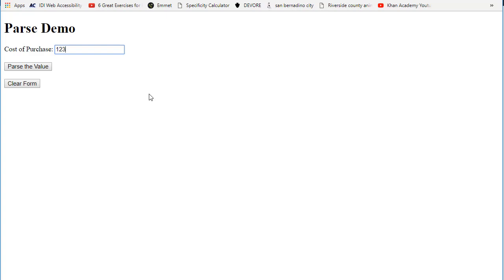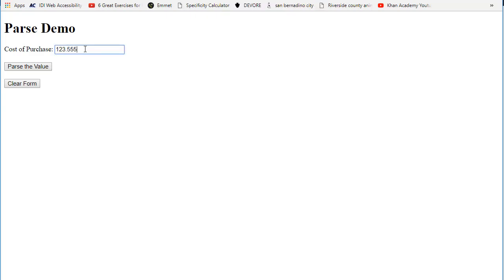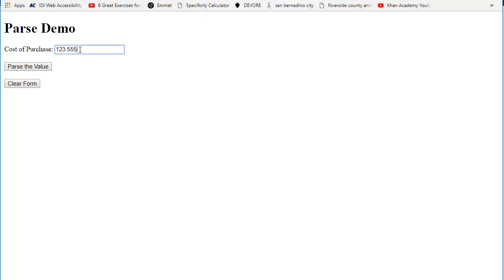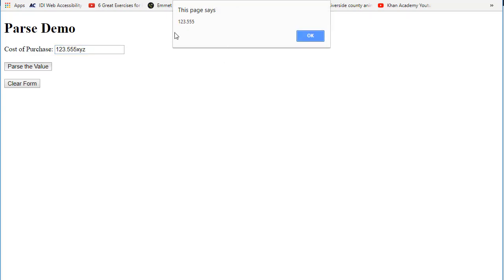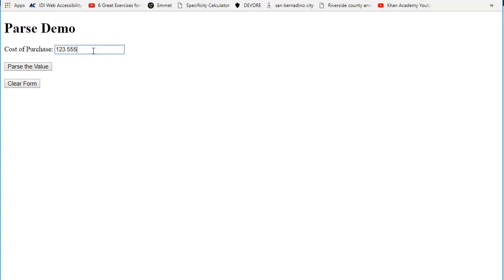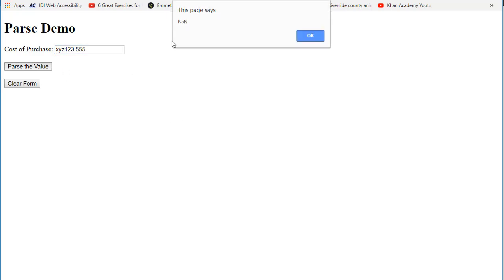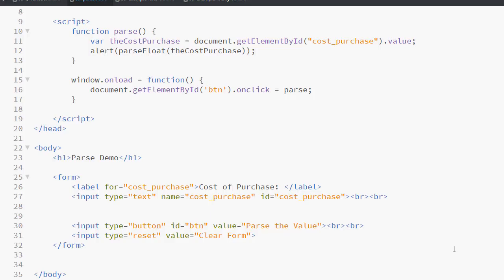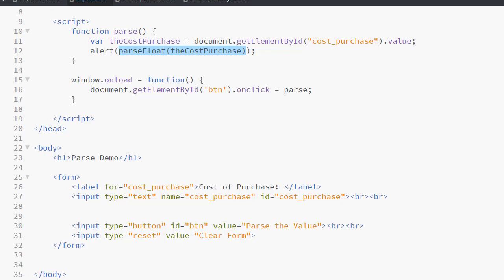JavaScript / jQuery Course - Session 05 - Using parseInt() or parseFloat()